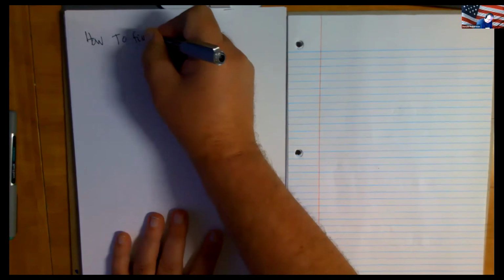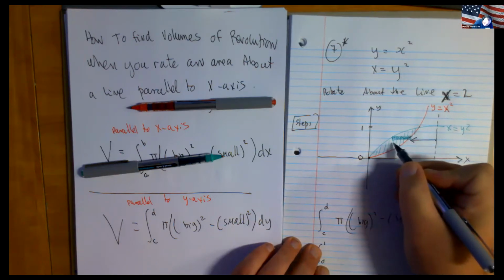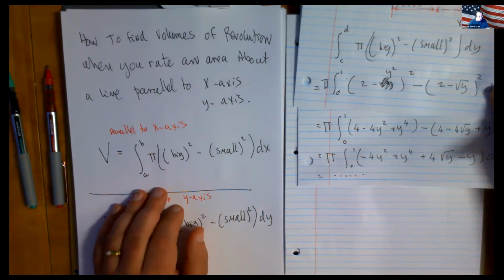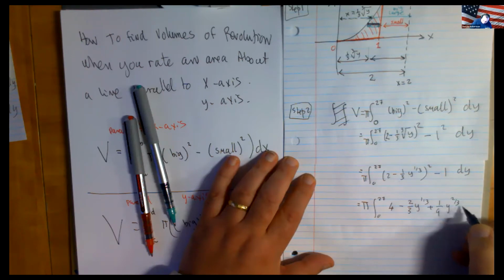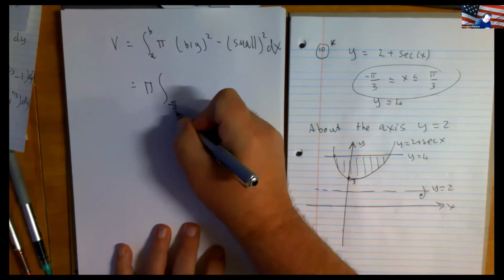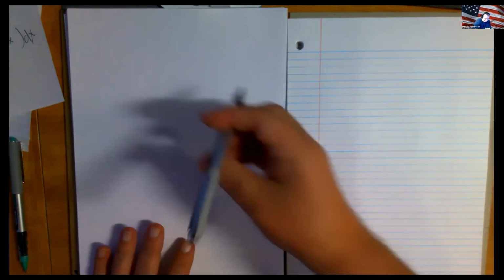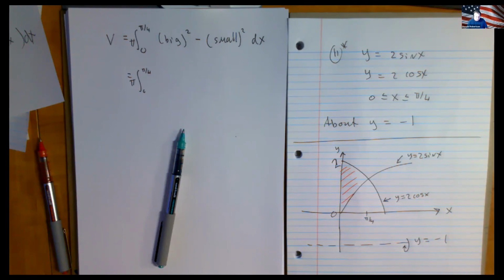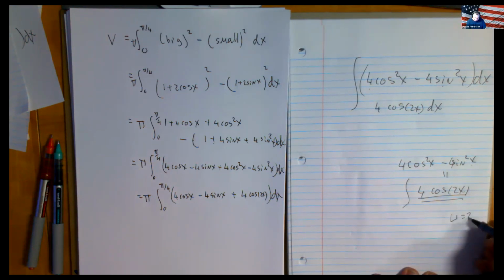Math 152 Lecture 15b Frid 9th Oct